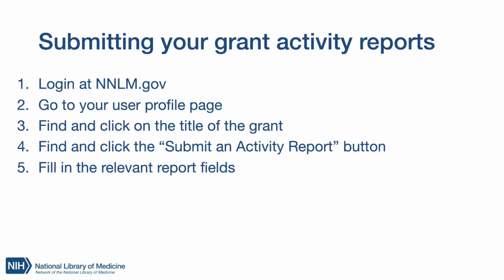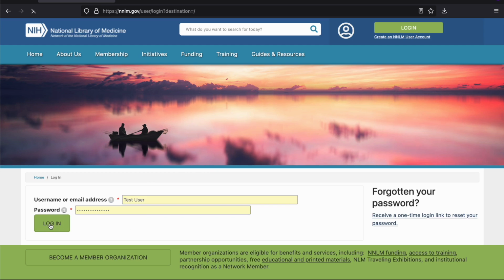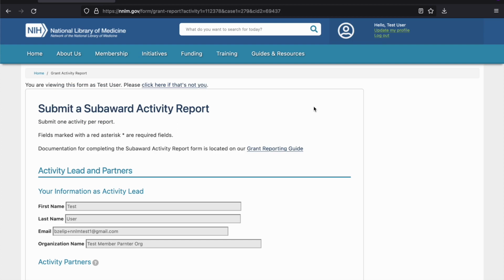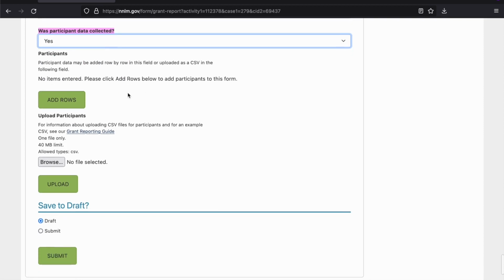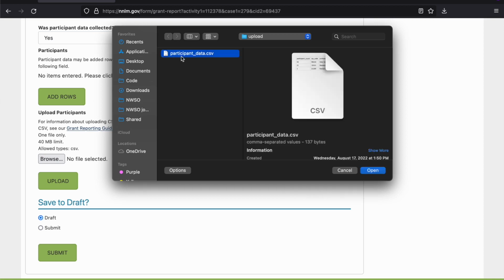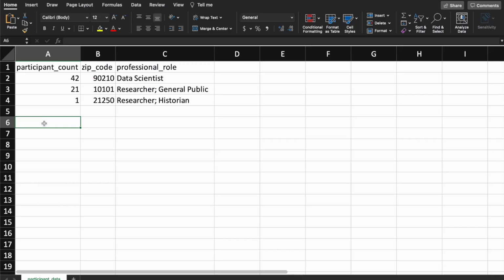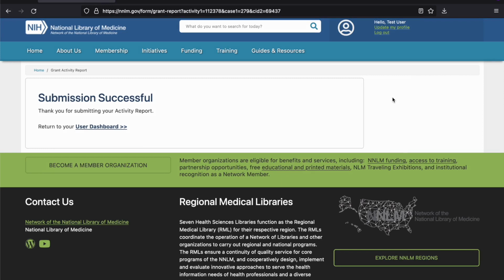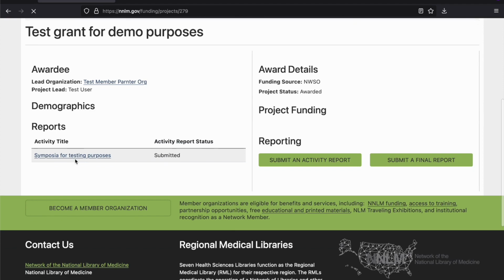Submitting Activity Reports for NNLM Funded Projects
This brief video is for NNLM Subawardees and explains how to create and submit an Activity Report on your Project.